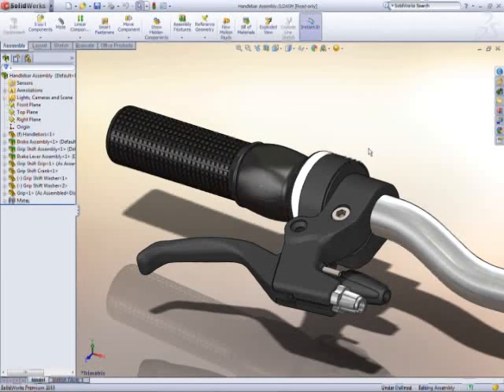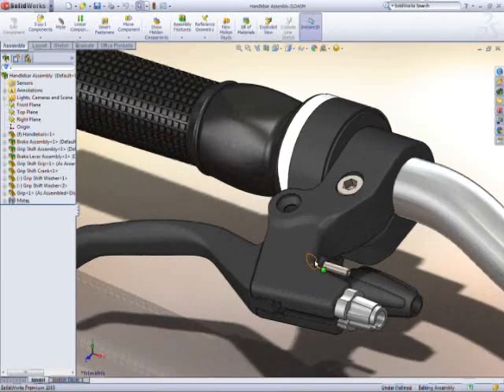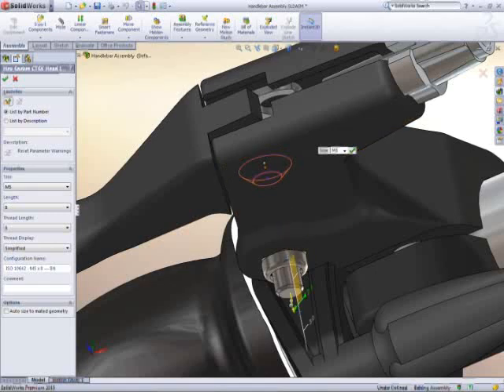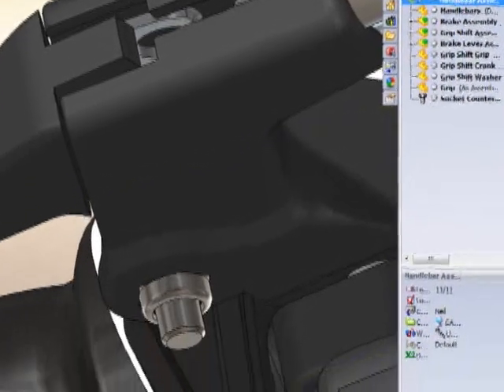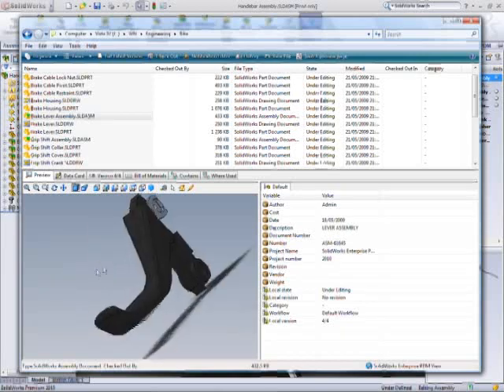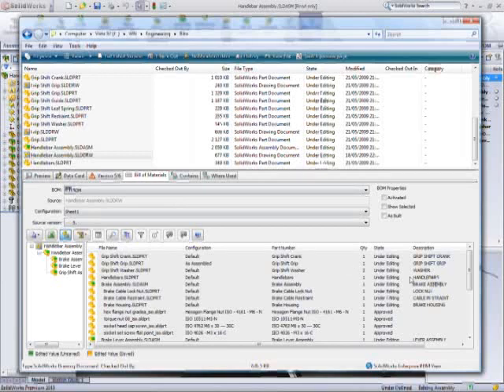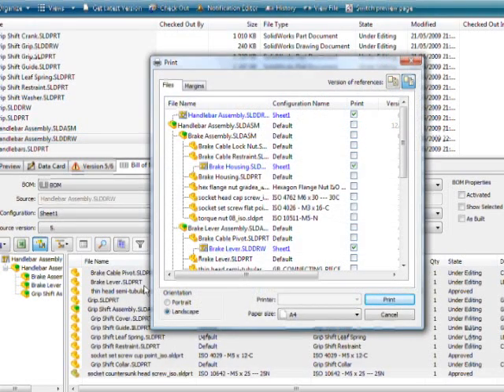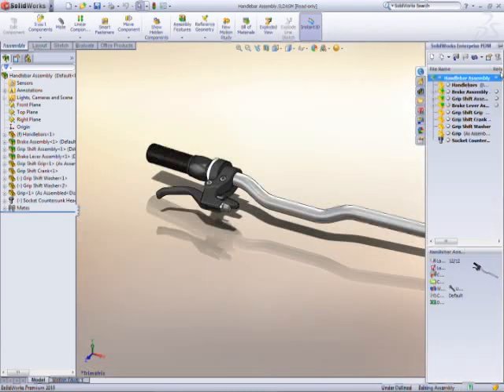solidworks enterprise pdm